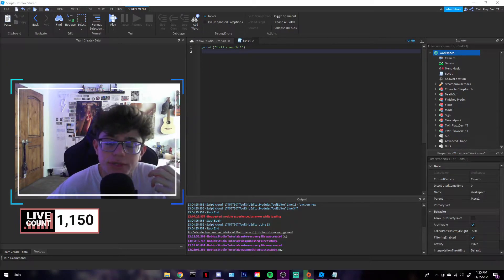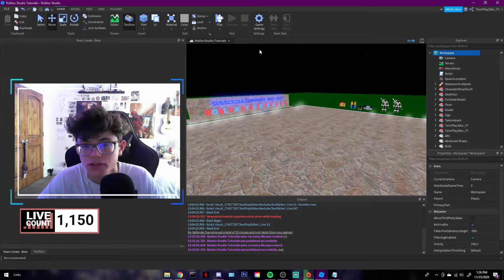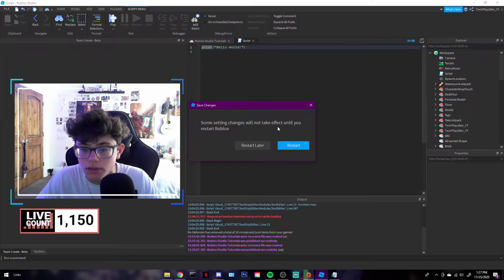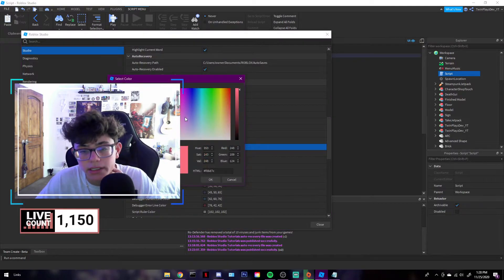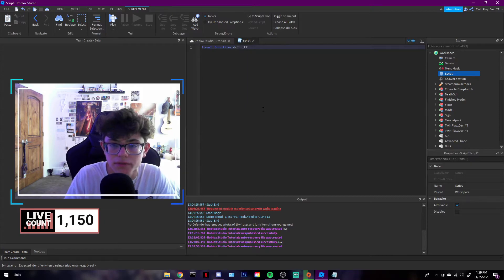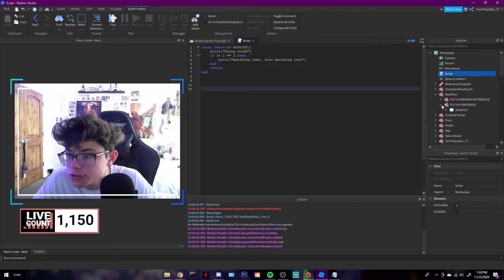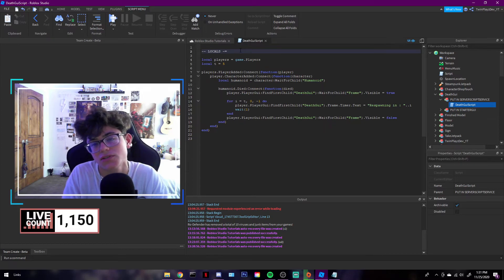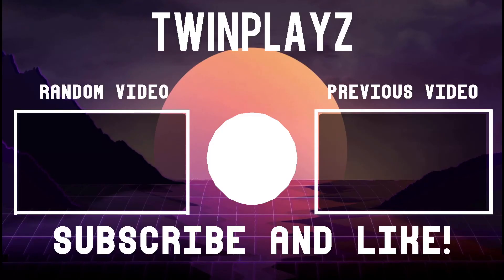How to have Custom Script Colors in Roblox Studio 2020 | EASY TUTORIAL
TimeCodes

0:00 - Intro
0:50 - How to access the custom colors.
1:17 - How to change the colors.
1:40 - Me just trying out colors(you can skip)
5:40 - Outro